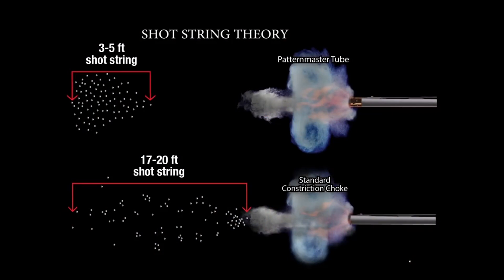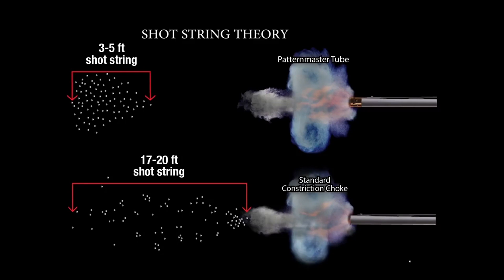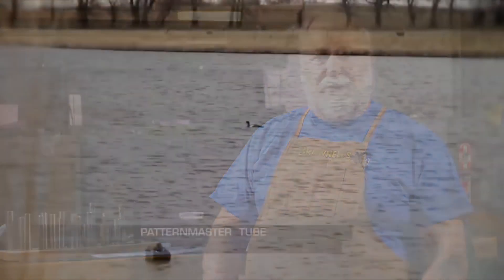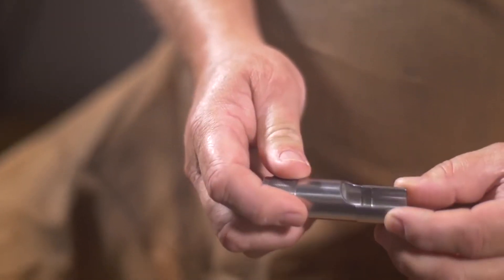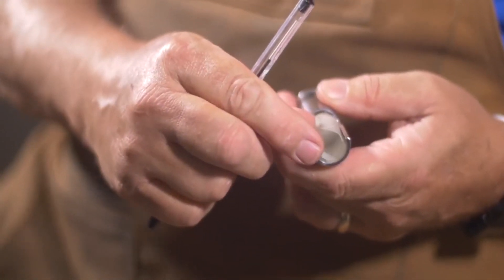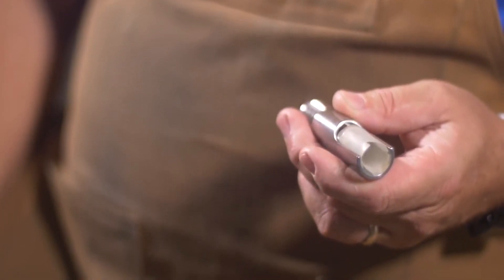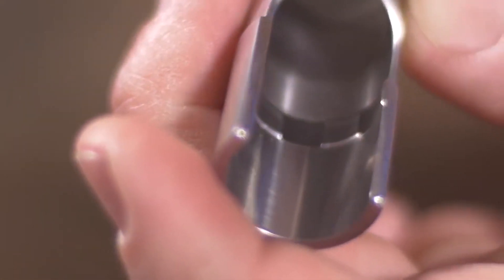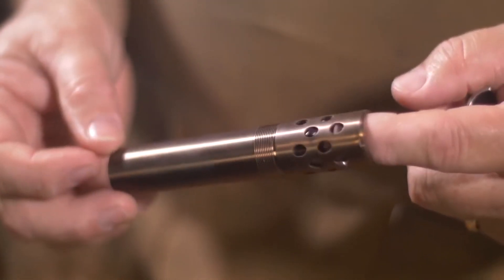Patternmaster University Part 1 - Stud Ring Technology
What makes a Patternmaster different from a shotgun choke? Learn the patented technology behind our brand directly from our CEO Larry Leutenegger in the first of four parts of Patternmaster University.